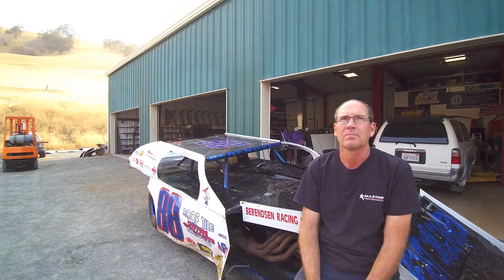Eric "The BEAST" Berendsen #88 Goes to Ryland Racing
Little change of pace, got a vlog style upload for you guys today! Eric The Beast Berendsen went to Ryland Racing, in hopoes of getting the Dirt Modified back in action one more time this season. I got to tag along, and this is what happened! DM me if you want to help get this car racing again!!